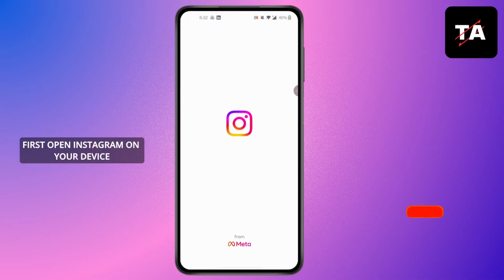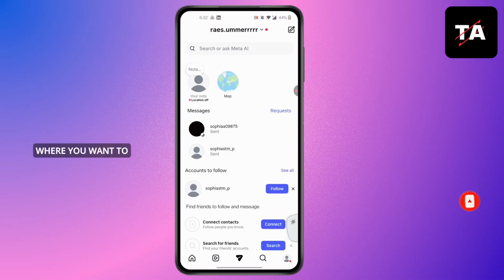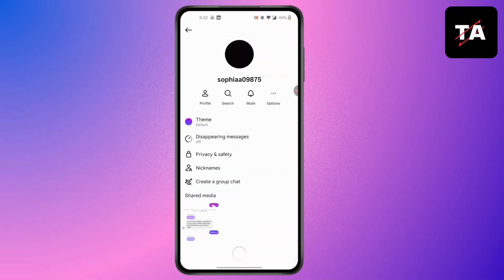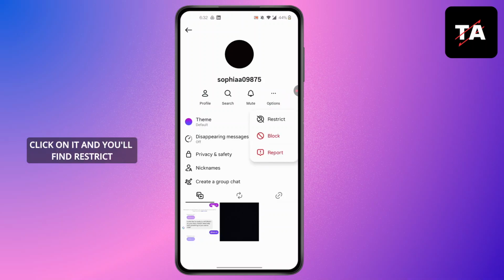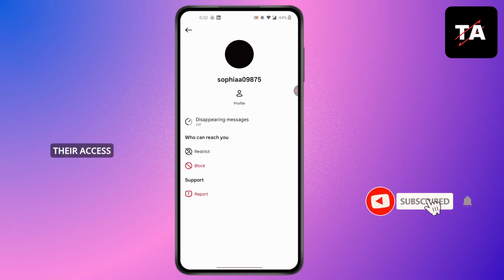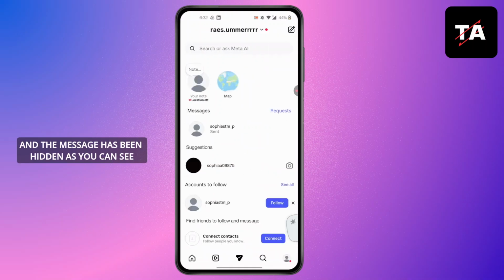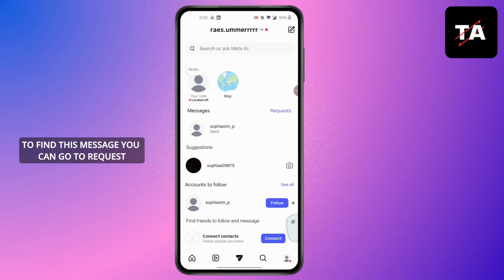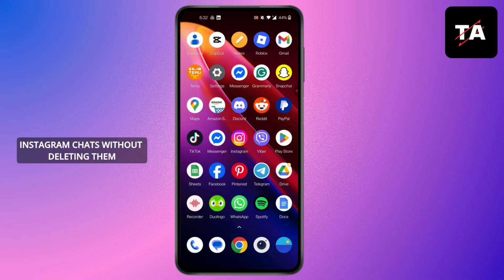How To Hide Instagram Chats Without Deleting Them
Welcome to our step-by-step guide on "How To Hide Instagram Chats Without Deleting Them"! If you want to keep your Instagram conversations private without losing any messages, this video is perfect for you. We'll show you the easiest ways to hide your chats, archive conversations, and maintain privacy on Instagram. Whether you're using Instagram on your phone or tablet, these tips will help you manage your messages efficiently while keeping them safe from prying eyes.

How to archive Instagram messages

Tips to keep your Instagram conversations private

How to unhide hidden chats on Instagram

Tricks to manage Instagram messages discreetly